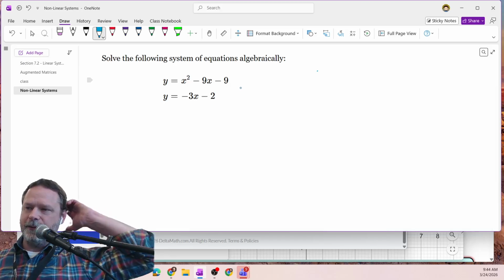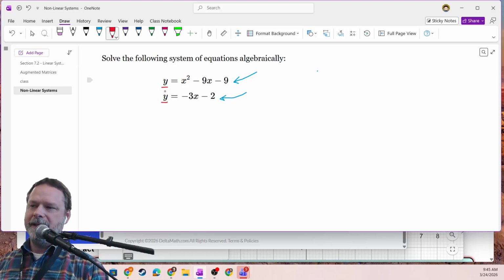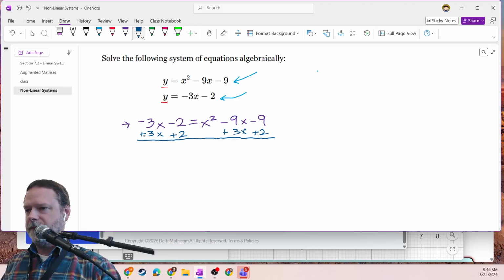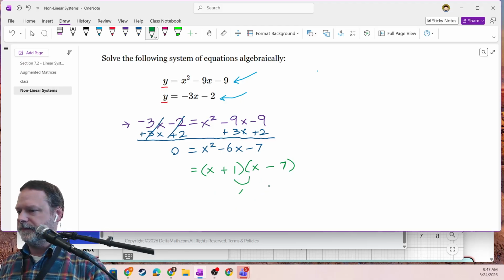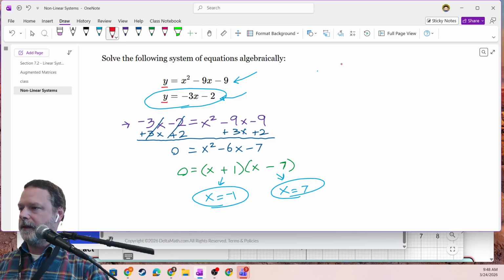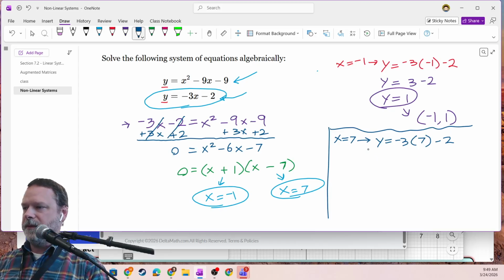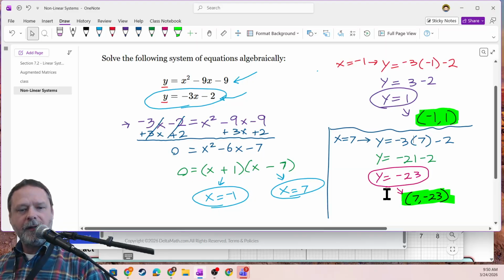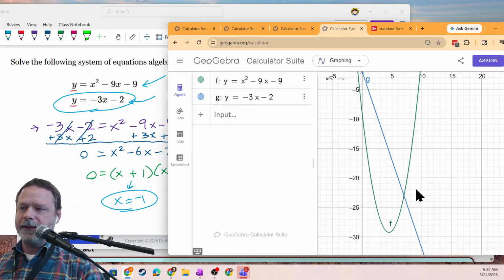Example of a system with a quadratic and linear function - Check with Technology at the end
In this video we solve a system of equations algebraically that contains a quadratic function and a linear function.  At the end we use a graphing calculator ) to check our work.